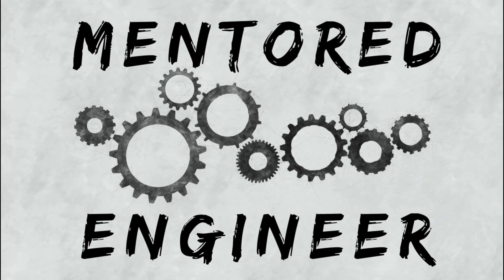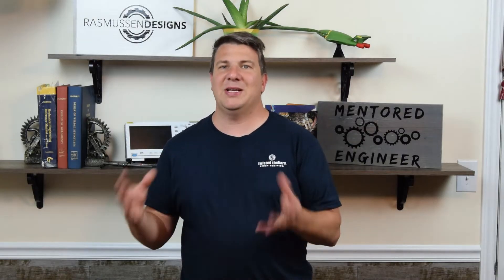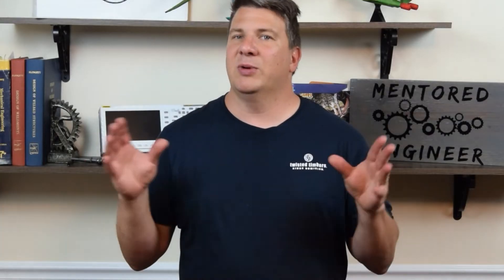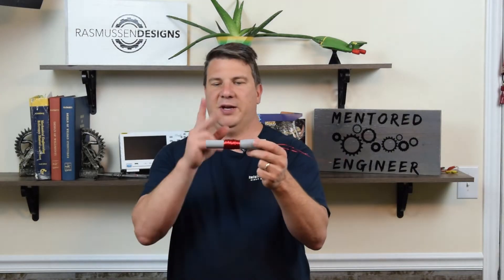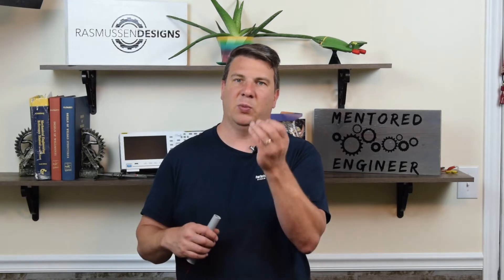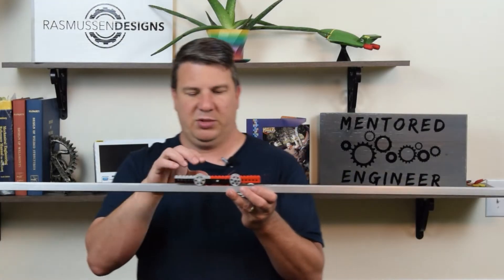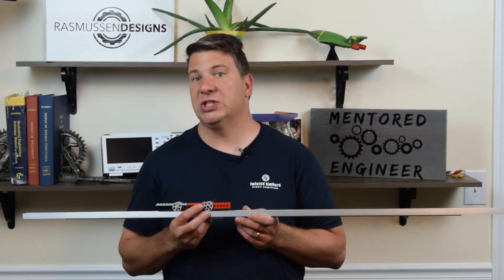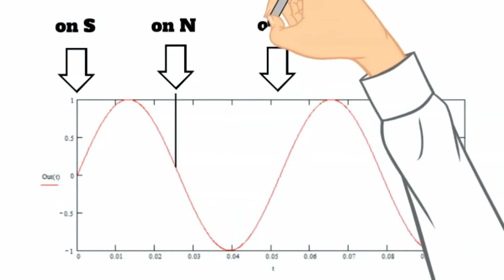How Linear Synchronous Motors Could Power Backyard & Pro Coasters (Part 1)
Ever wondered how cutting-edge coasters achieve smooth, powerful launches without cables or chains? In this video, I explore how Linear Synchronous Motors (LSMs) work and how they could be adapted for use in a DIY backyard coaster.

I break down the core principles behind LSMs, compare them to Linear Induction Motors (LIMs), and talk about how major theme parks use this tech. Then, I discuss the real-world challenges and possibilities of bringing this high-tech launch system to a home-built coaster.

⚡ How LSMs work
🎢 Real-world roller coaster examples
🛠 Could you use one at home?
📊 Efficiency, cost, and control factors

Whether you're a thrill ride fan or a backyard builder, this video is packed with insight into the future of coaster launches!